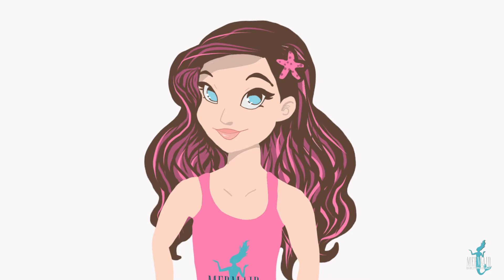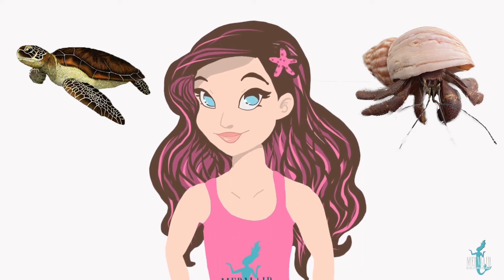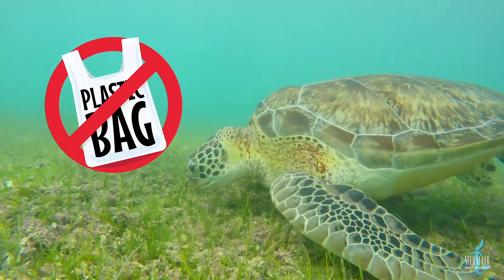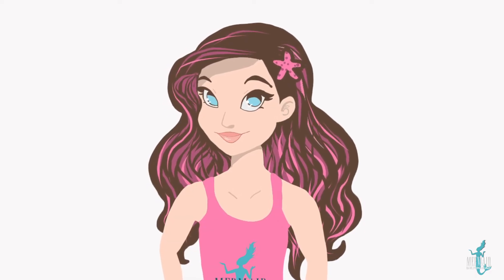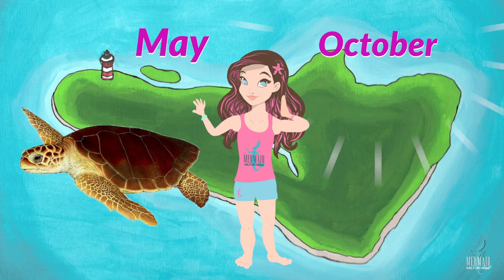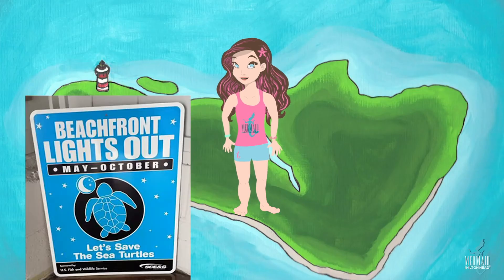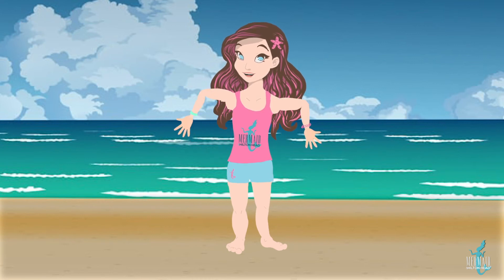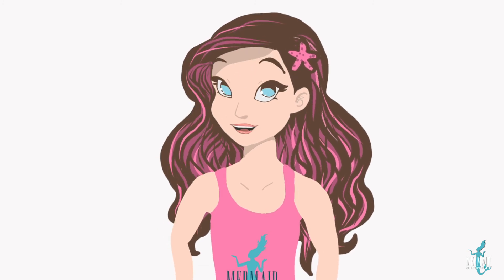Ocean Exploration with Pinky Plankton: Sea Turtles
Join Pinky Plankton on her journey to learn more about sea turtles so she can help protect them!